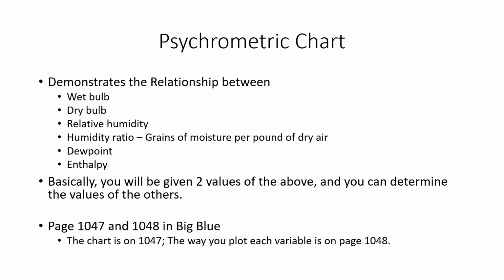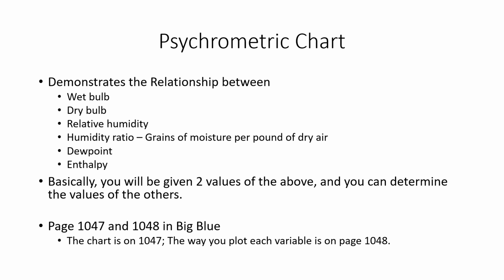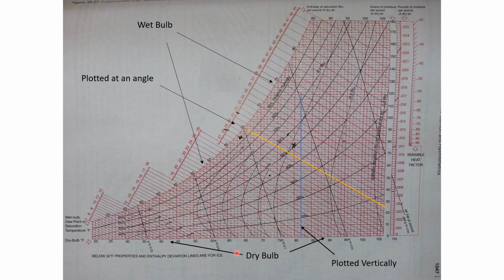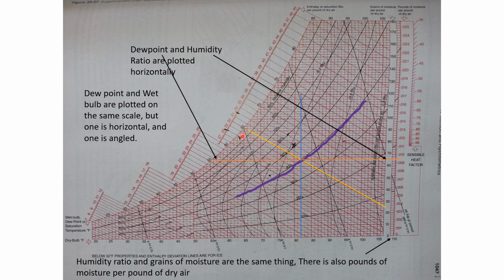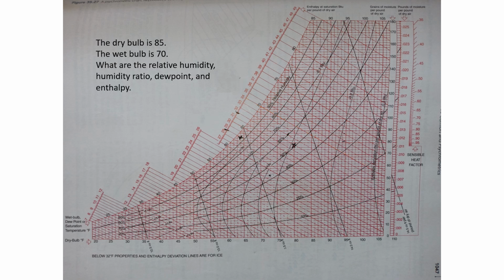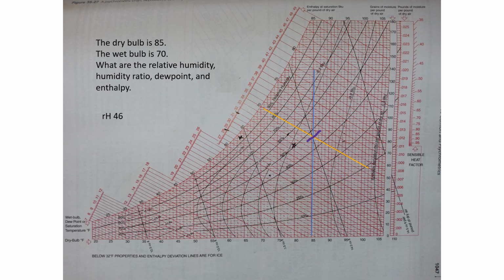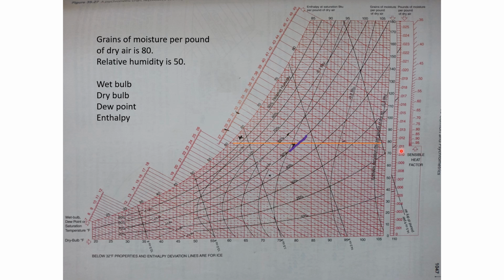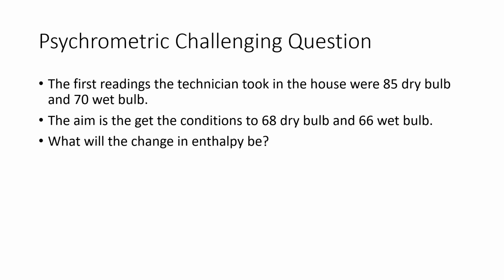Psychrometric Chart 88 pptx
This video explains how to use the Psychrometric Chart. It is ideal for Air A, Air B and Mechanical contractors that are taking the Florida State exam. For free practice exams and more videos and complete courses, visit jacktheexamguy.com